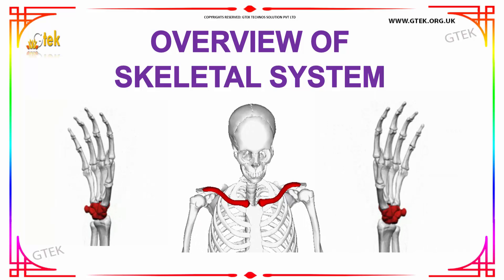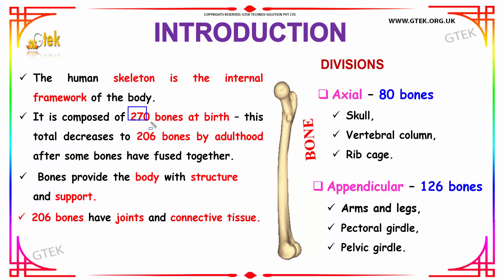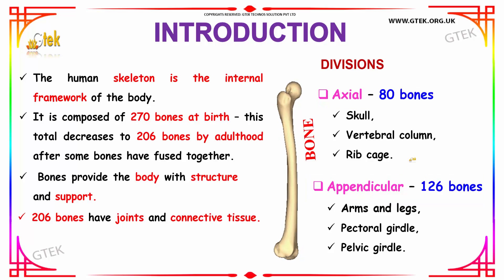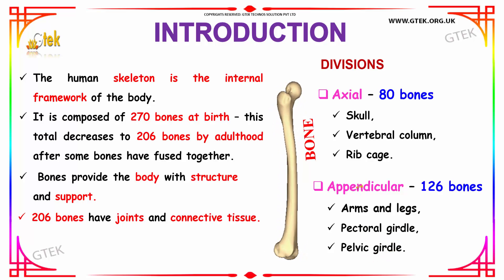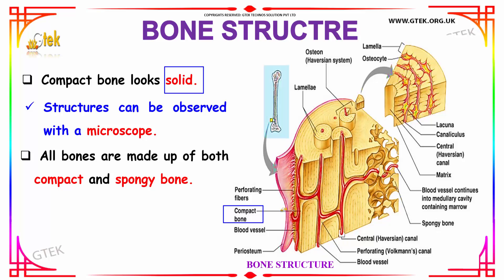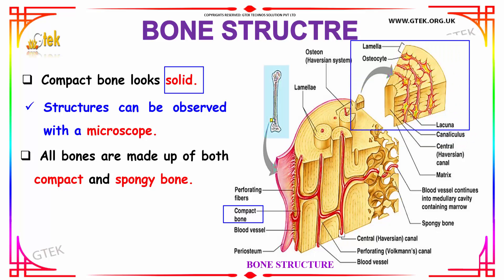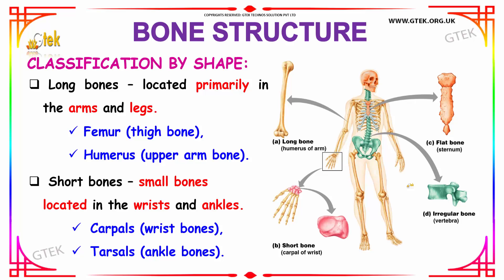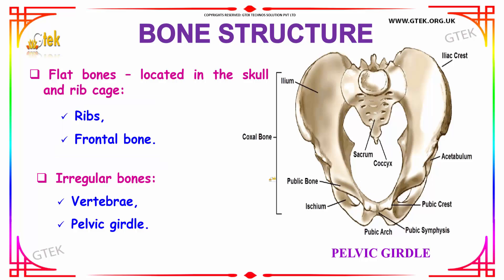Overview of Skeletal System Skeletal System class 12 11 10 9 8 7 6 cbse neet exam tips preparation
Skeletal System Overview Skeletal System class 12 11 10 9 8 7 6 cbse neet exam tips preparation lectures videos  Top lectures coaching online videos notes for class 12 school  botany CBSE  NEET exam +2 12thstd standard intermediate PUC college exams preparations tips and tricks all questions with solutions

Skeletal System - Overview of Skeletal System

The human skeleton is the internal framework of the body.
It is composed of 270 bones at birth – this total decreases to 206 bones by adulthood after some bones have fused together.  Bones provide the body with structure and support. 206 bones have joints and connective tissue.

zoology lecture for ias zoology videos zoology experiments zoology class zoology